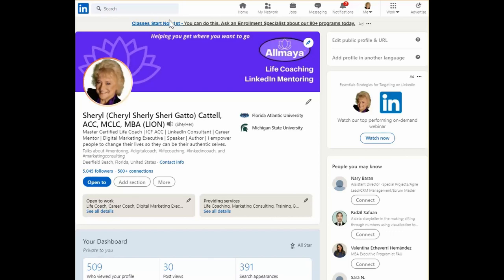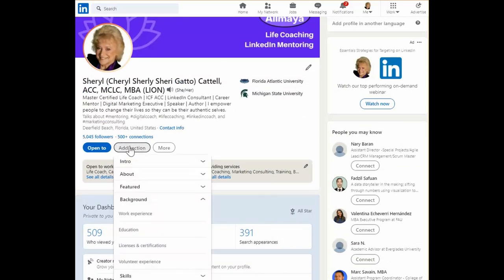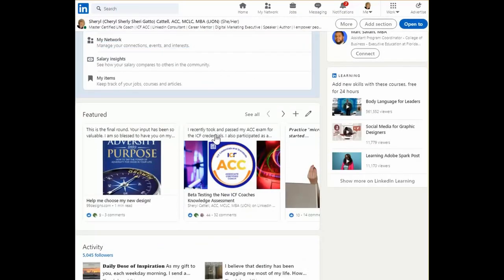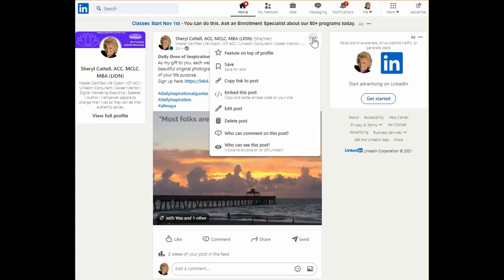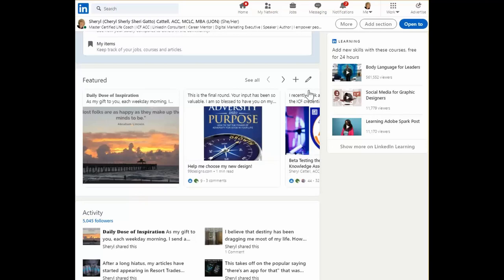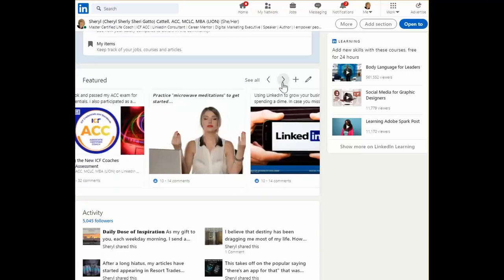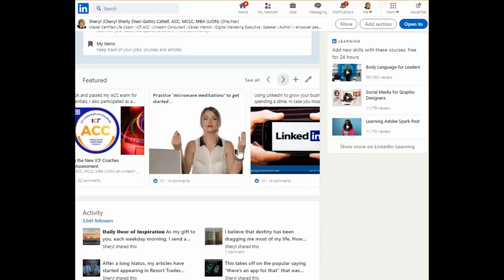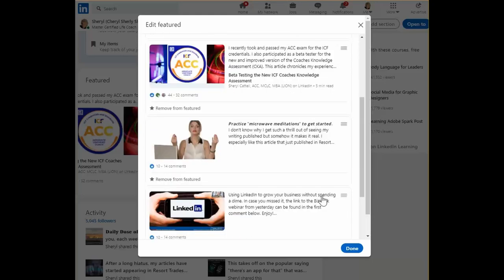LinkedIn Minute - Featured Section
LinkedIn’s Feature Section allows you to highlight select posts and add links to external websites, images, or documents. The Featured section of your profile can help you convey your personal brand to anyone—prospective customers and clients, referral sources, and others. Small business owners can use this space on their profile to feature their top offerings. Thought leaders can share their best articles or videos. The possibilities are endless.

In this week's LinkedIn Minute, Sheryl Cattell will teach you how to add the Featured section, if you don't already have it, along with showing how to add specific posts to that section.
About BizHack Academy

Since founded in 2017 by Dan Grech, BizHack has been giving small businesses the tools to grow. Through a combination of content, coaching, and community, BizHack trains entrepreneurs in the award-winning Lead Building System™ and Thought Leadership Pyramid™, proven processes to find customers online. BizHack has trained thousands of businesses from across Miami-Dade County and around the world, including five different continents.